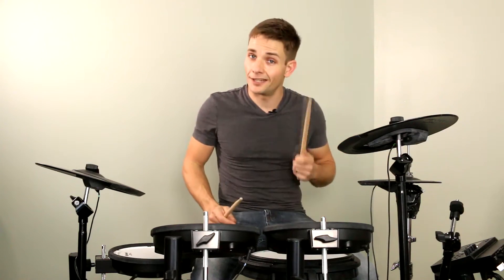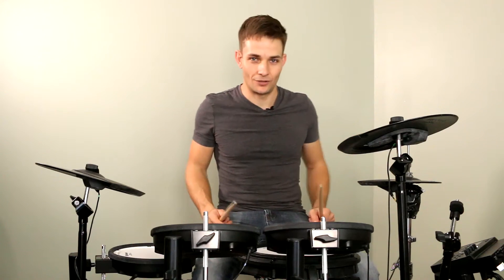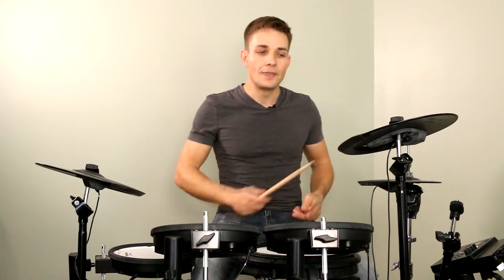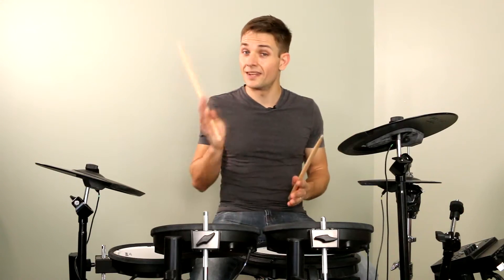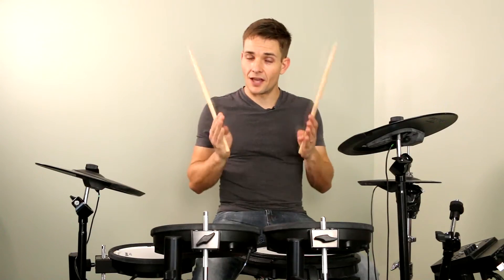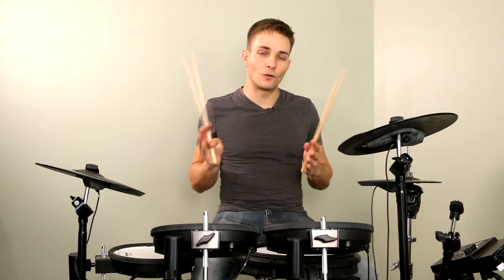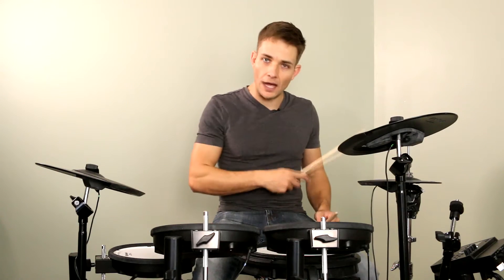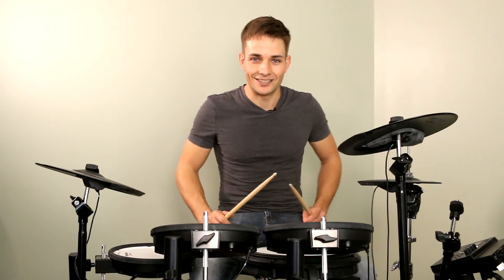Shy Away Drum Lesson - Twenty One Pilots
Here's a drum tutorial for Shy Away by Twenty One Pilots. It sits at about 194bpm so it's quite quick but the drum video breaks down all the drum parts and explains a few ways to improve your hand speed too. It might take some practice, but have fun with it regardless. Enjoy!

0:00 Start
0:34 Verse 4 Bars
1:00 Verse Next 4 Bars
1:30 Verse All Together
1:41 A Little Chat About Hand Speed
2:49 Add a Crash for the Chorus
3:19 Just Snare Drums
4:15 A Fill
4:44 Halftime Heavy Drums
5:44 Quick Snare Fill
6:11 Match the Kicks to the Riff
6:41 Another Fill
7:10 Second Halftime Drums
7:55 End of the Song